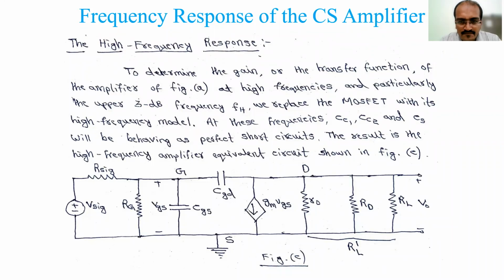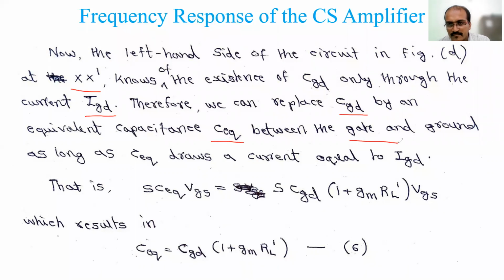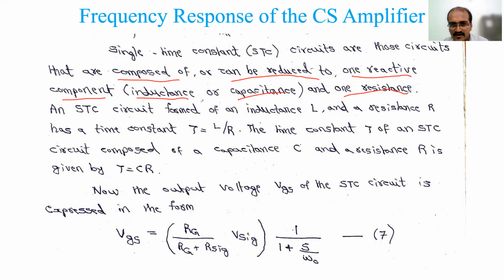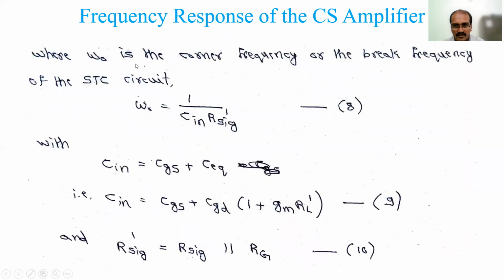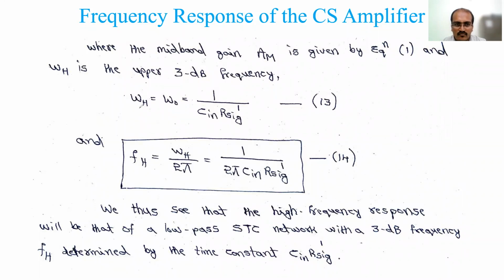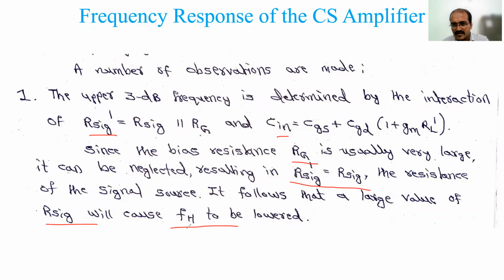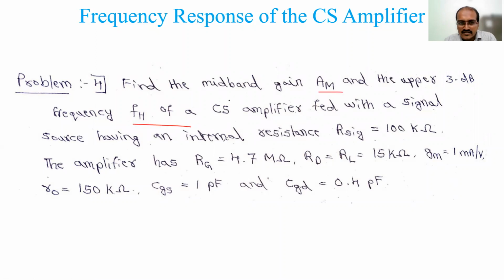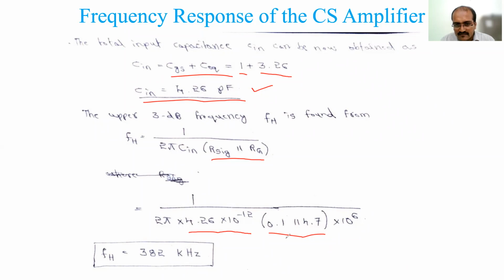Lecture 23_Analog Circuits (18EC42) | High Frequency Response of the CS Amplifier | VTU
This Video covers the high frequency response of the CS Amplifier.